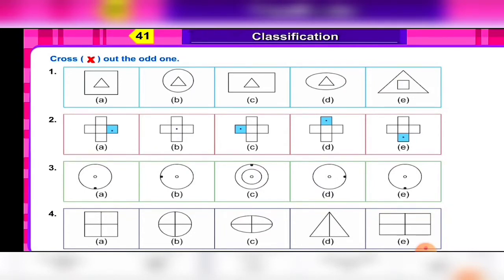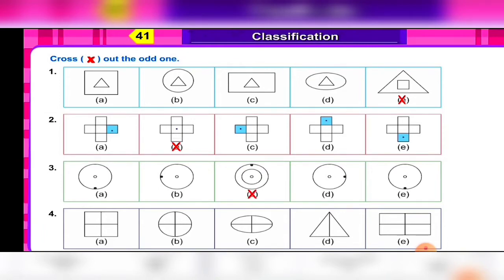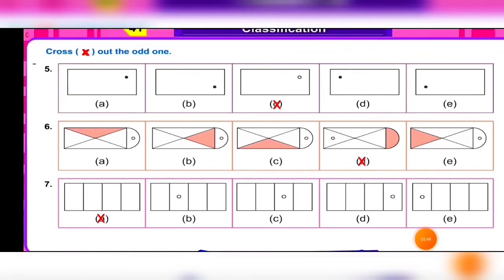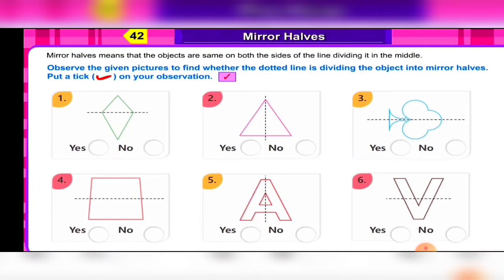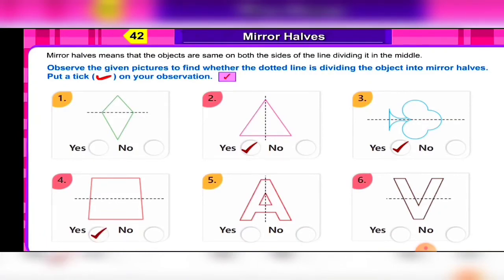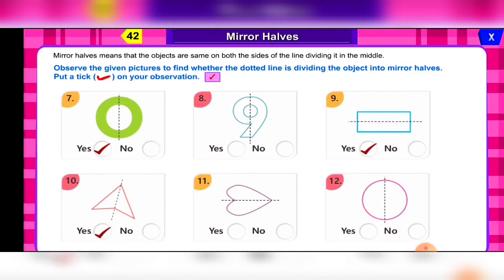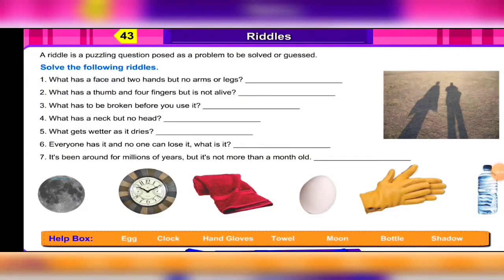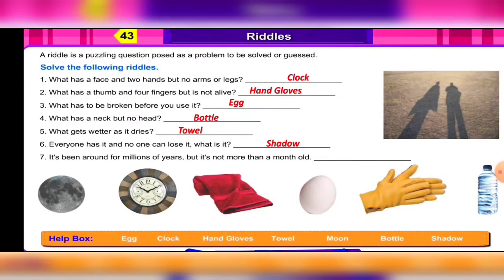GK for class 2 | Ch.: 41, 42, 43 By Priyanka ms